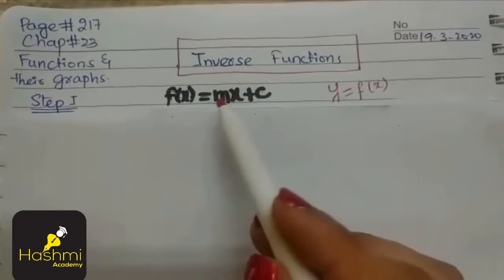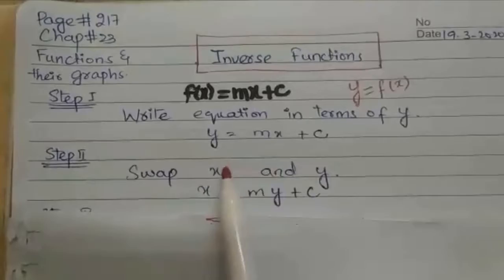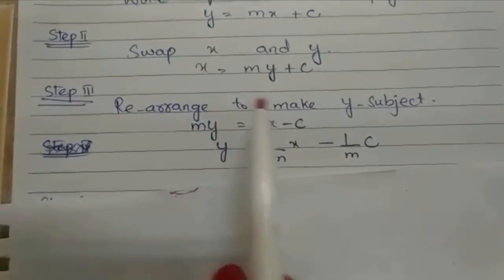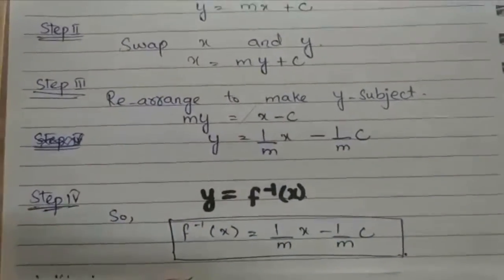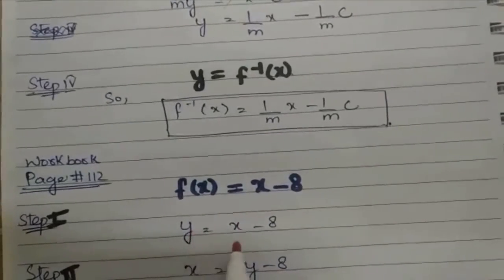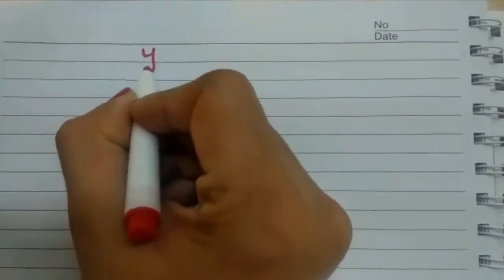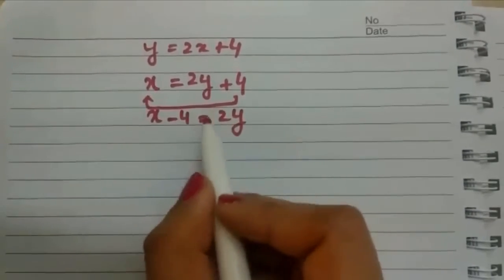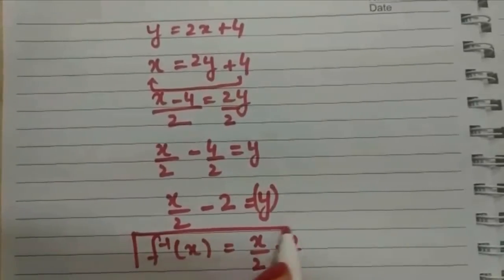Inverse of Function | Functions and their Graphs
In this video, I'm going to explain what inverse functions are?  and also explain how to algebraically find the inverse for the functions?
I've generalized the method for finding inverse and then applied this method to functions so that you can understand well this topic.